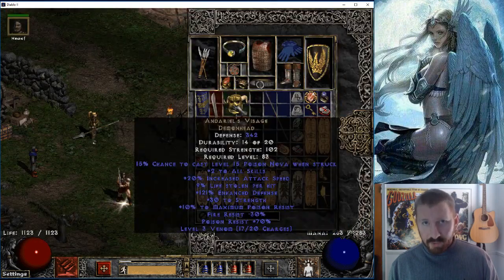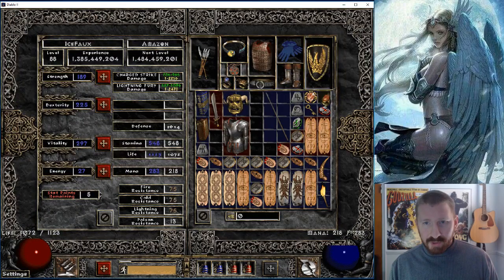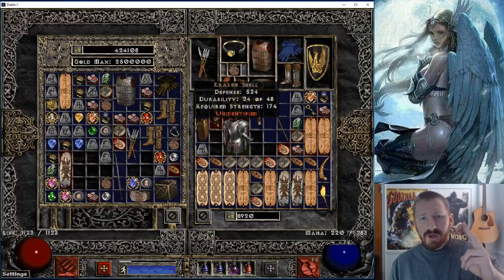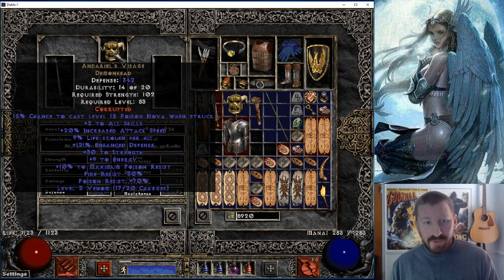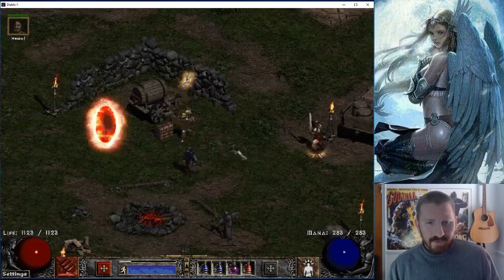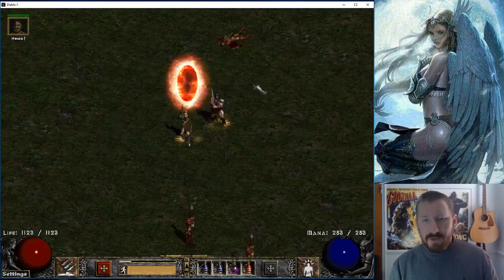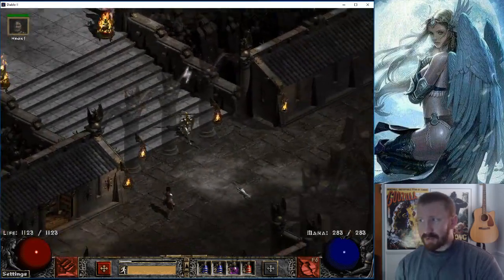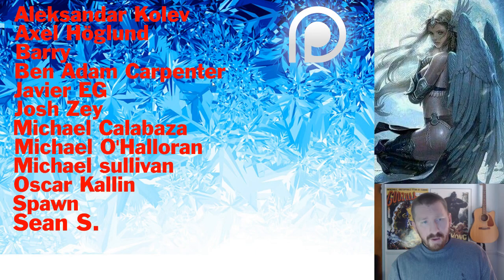How to find the VEX RUNE in PATH of DIABLO